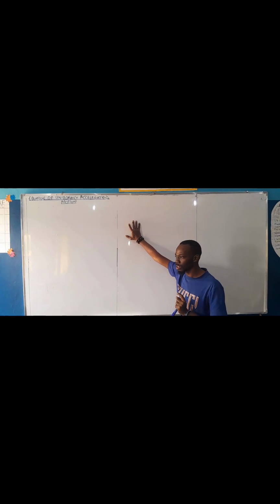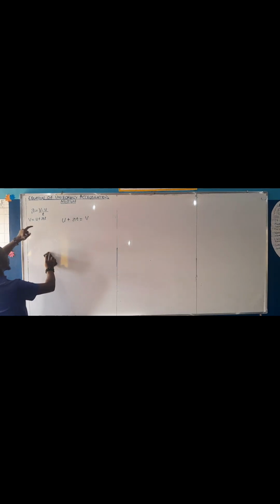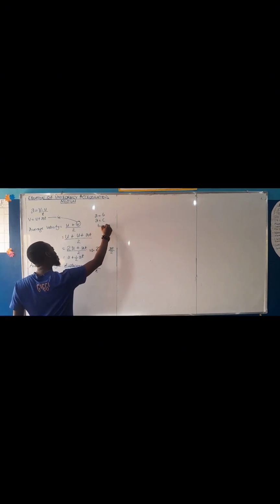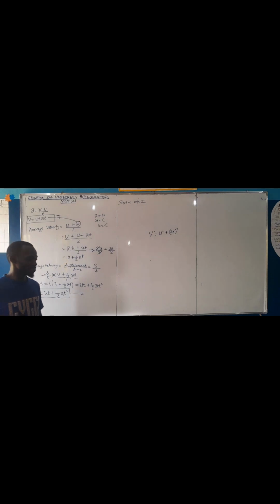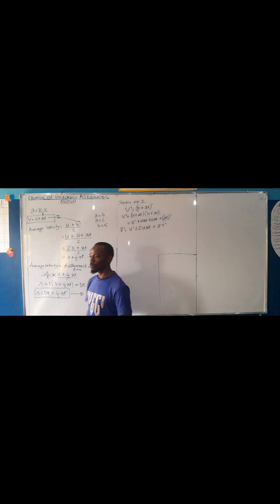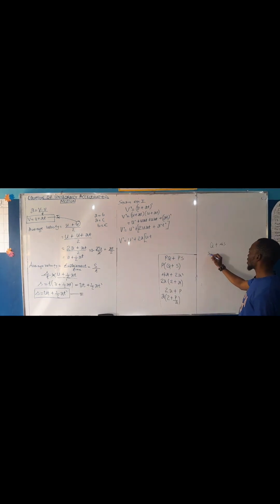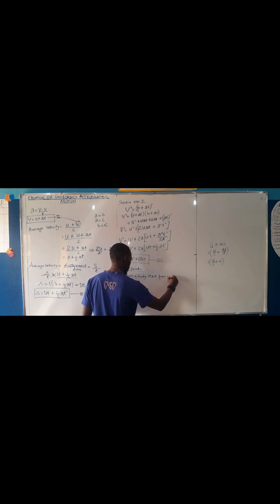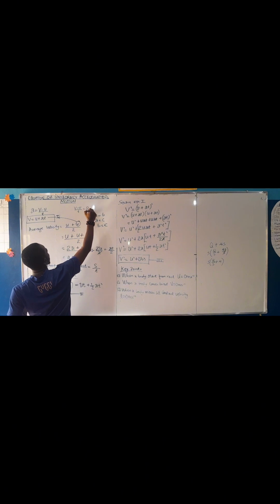EQUATIONS OF MOTION